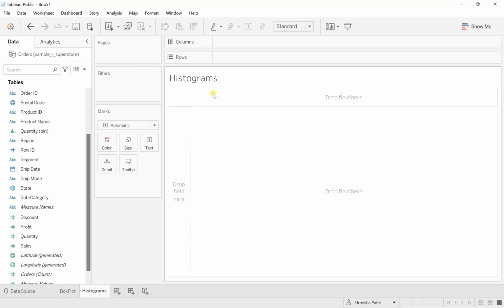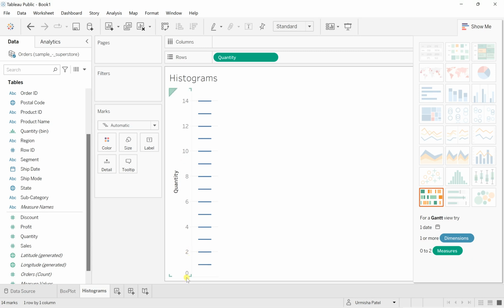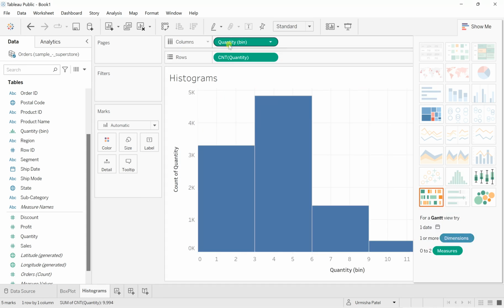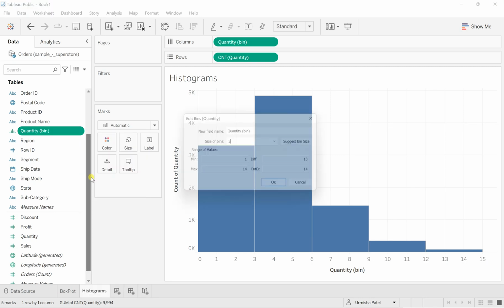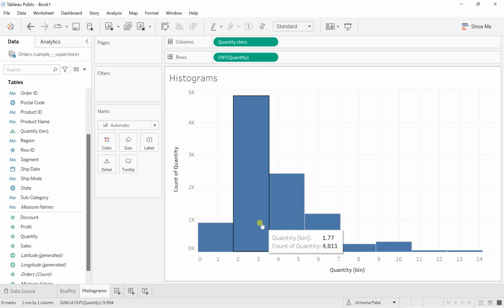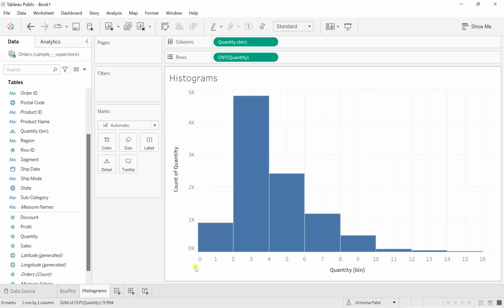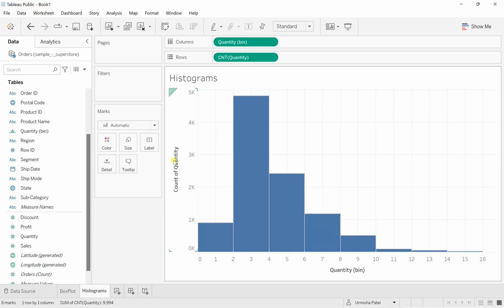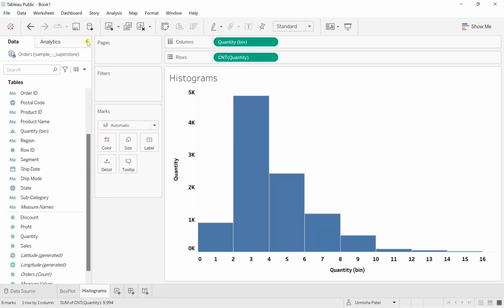Histogram in Tableau || Learn Tableau Charts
This video is on how to create histogram chart.